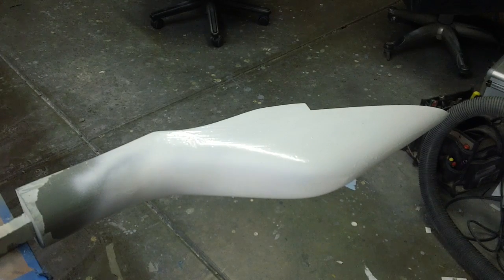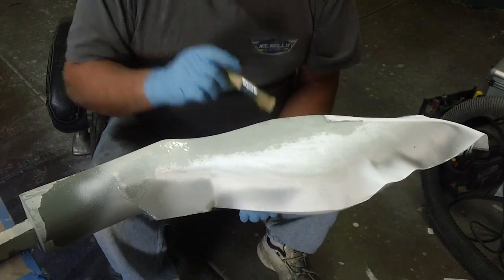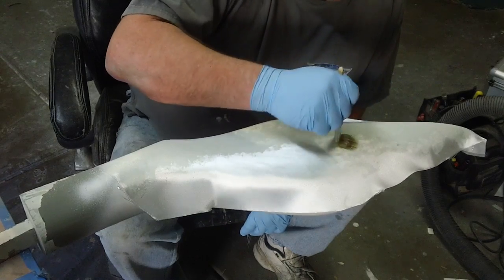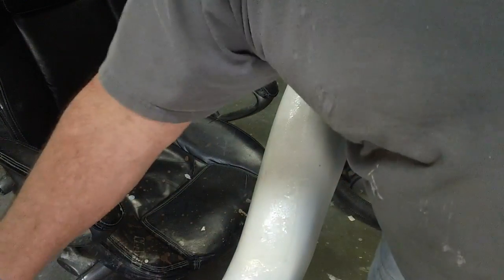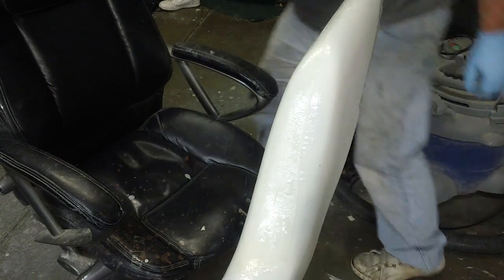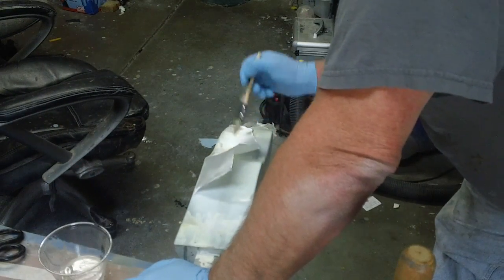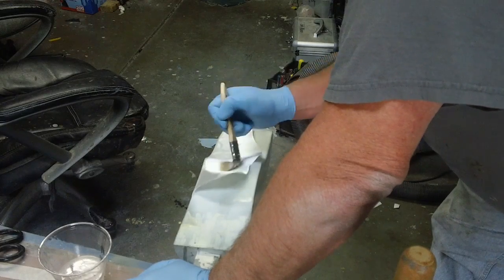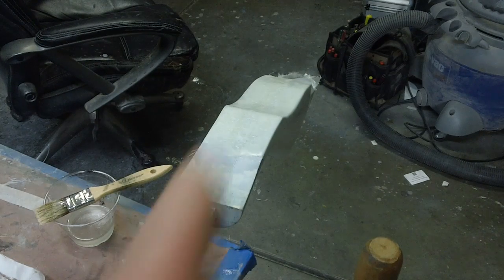laying up some parts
making ductwork for 105 using 2108 clear epoxy resin and a layer of 1 1/4 oz cloth and 1 layer of 9 oz